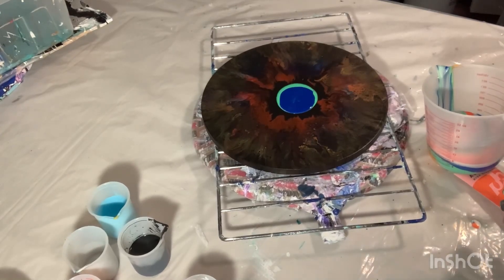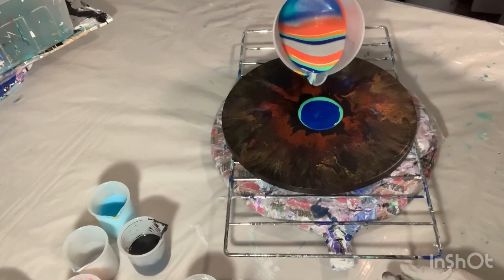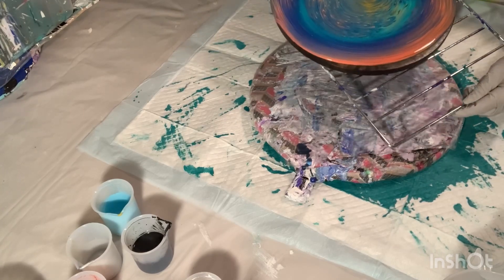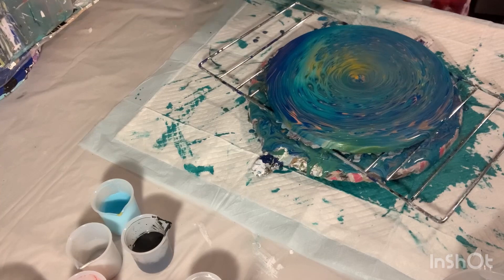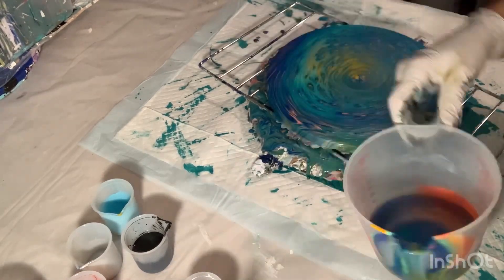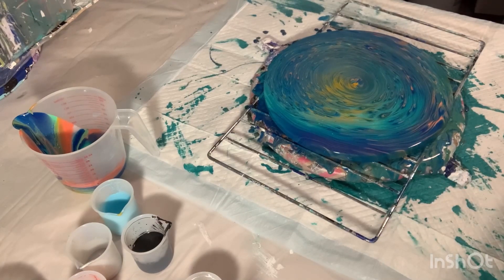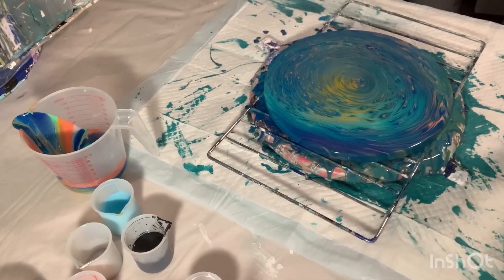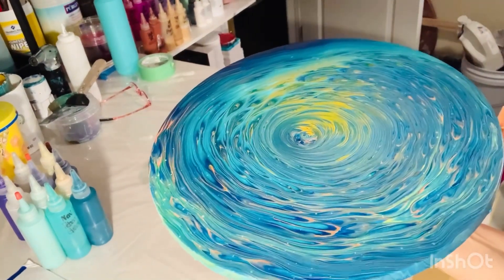Cup Pour, not my usual but it was a lot of fun!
Welcome back everyone and welcome if you are a new subscriber!
I am trying out a little something different, a cup pour. Not on a vase or some other object but an actual canvas. I have never really went the cup pour route but I did enjoy this pour a lot. I would really like your feedback on this one. I also don't usually embellish my pours but this one is really telling me it needs a sea turtle or 2 on it! What do you you think?

I did go over my mix recipe in the video but here it is as well.
It was pretty simple, just floetrol with a little penetrol as the PM at 2.5 parts and then just paint, 1 part. All of my paints were tube paints, so similar consistency/thickness.

This is a US based company and they have a great offering of products. I do share limited time discounts for Crystalac on occasion and you will get in on those offers as a subscriber!

Ways to support me as an artist:
Share and like my videos as often as you can